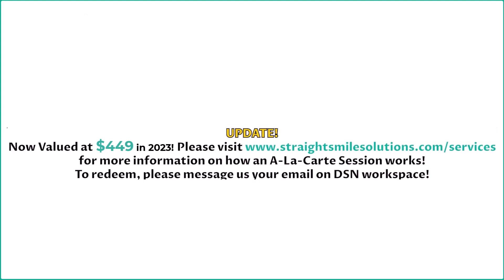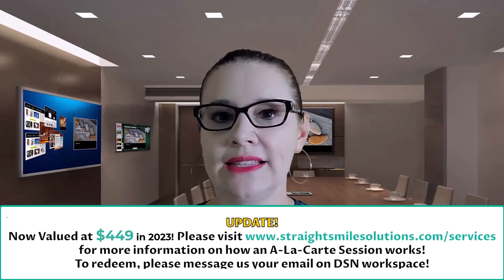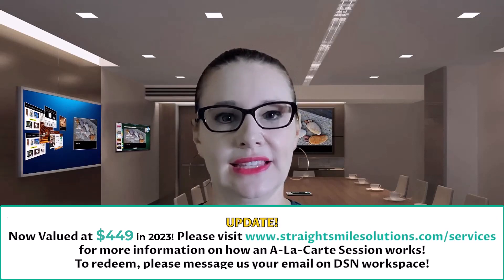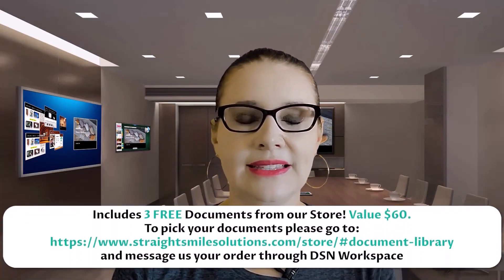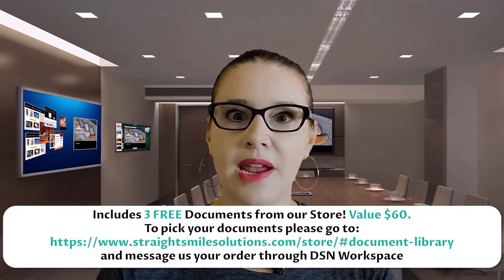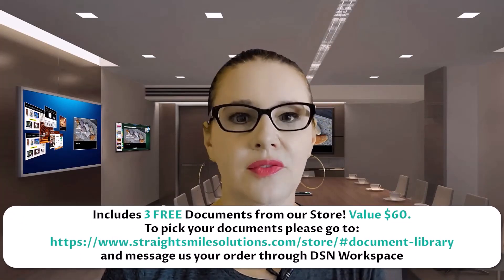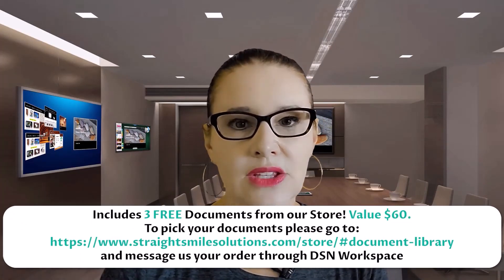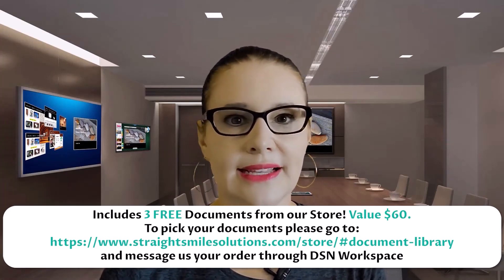2023 DSN Dental Success Network Freebies- Mark Costes